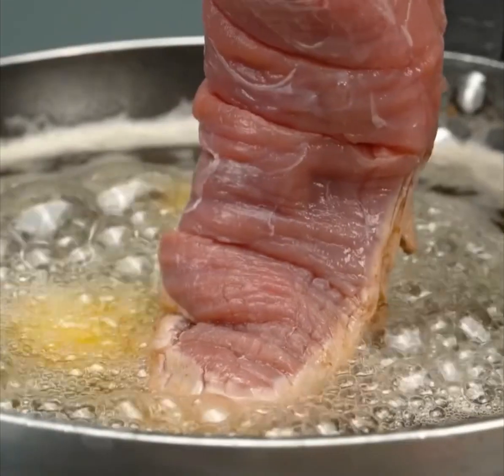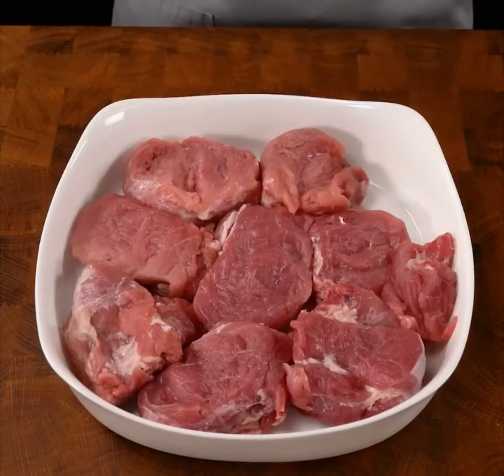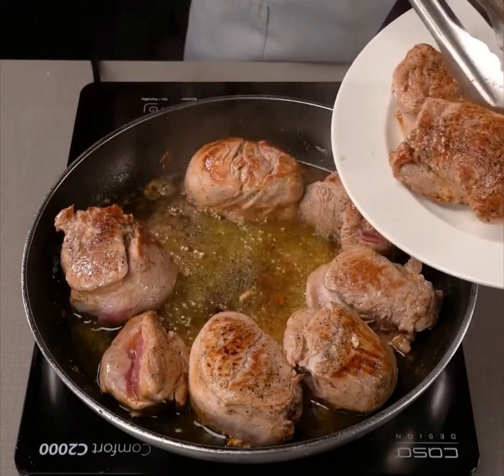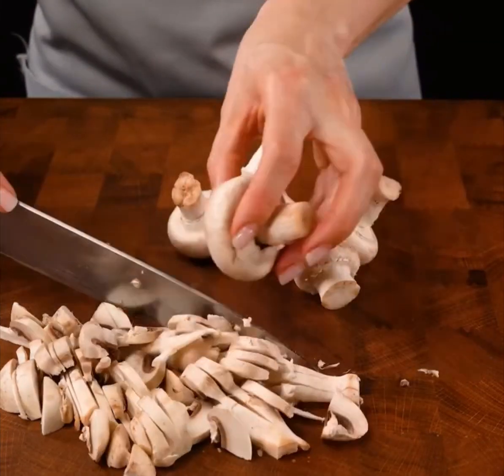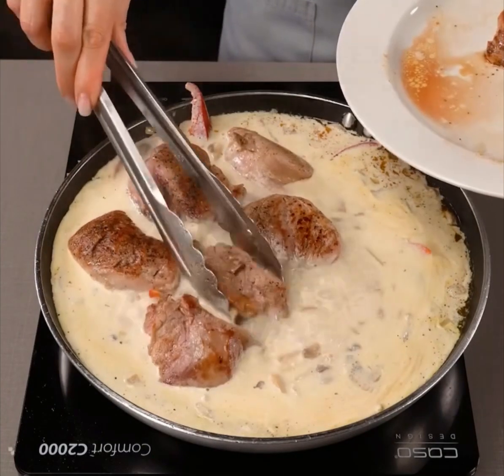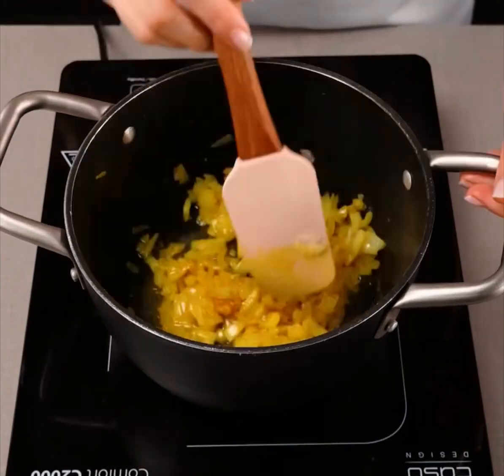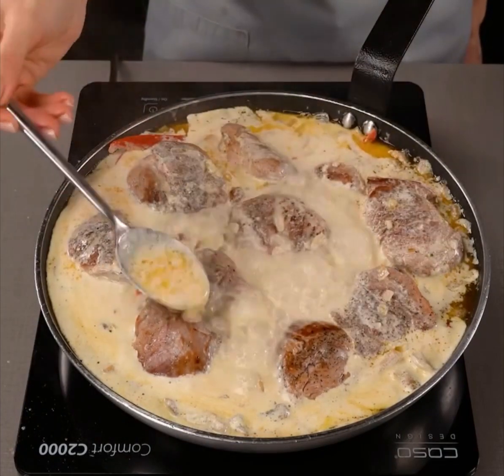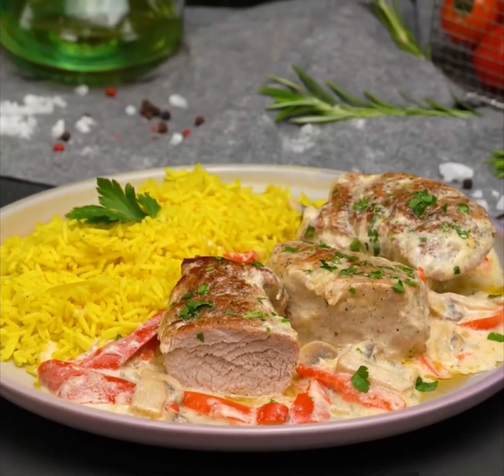How To Cook A Meat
Now that’s the only way to prepare or cook a meat, it melts in your mouth like butter